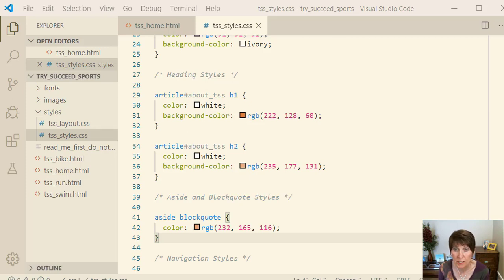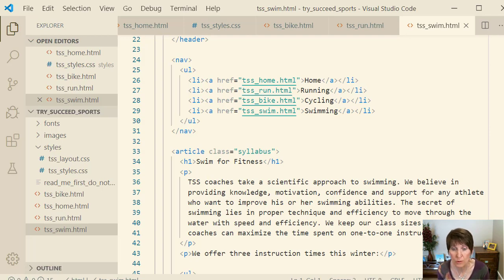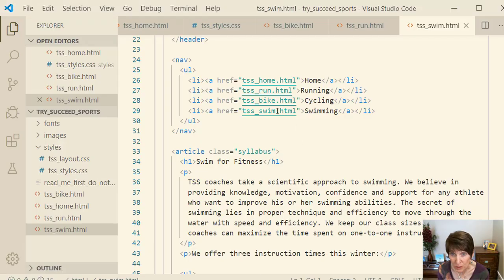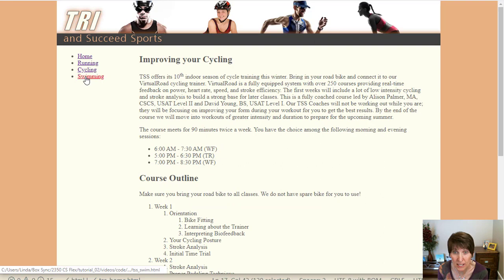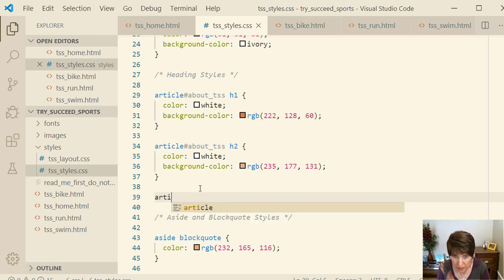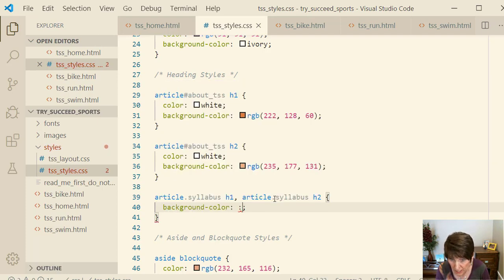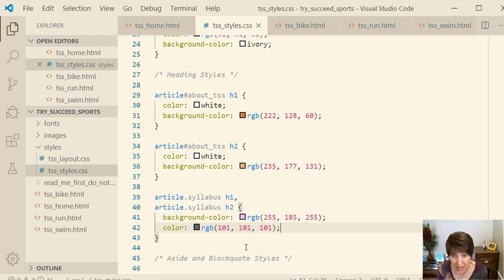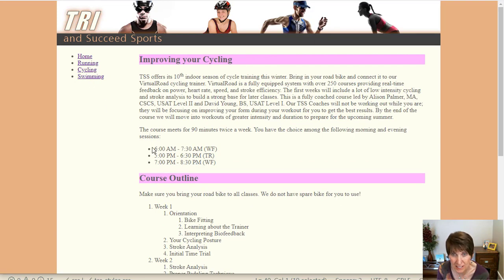Use the class attribute to add style